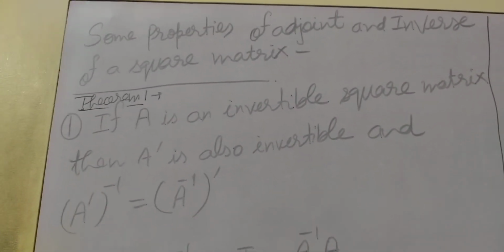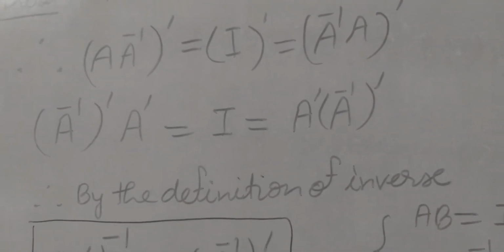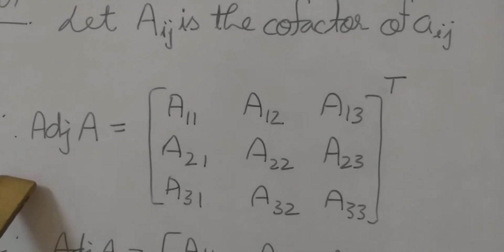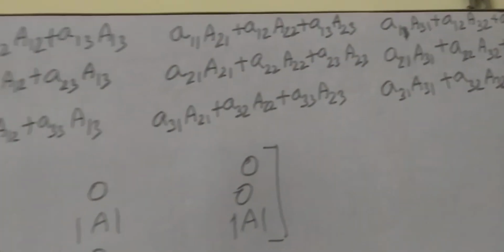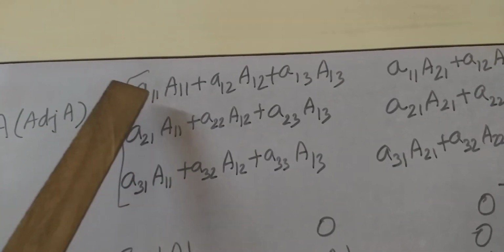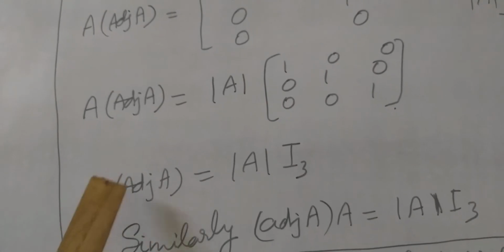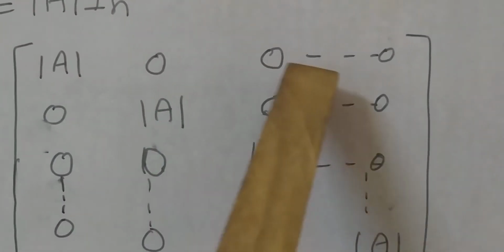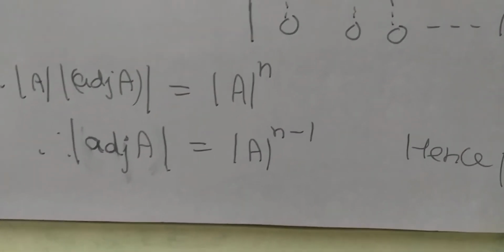Properties of Adjoint and Inverse of a square matrix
Class X, Mathematics, Chapter 4, Determinants